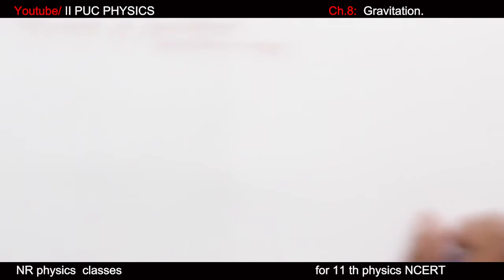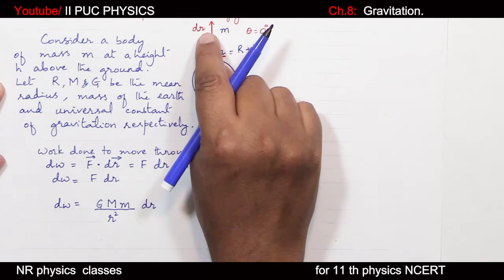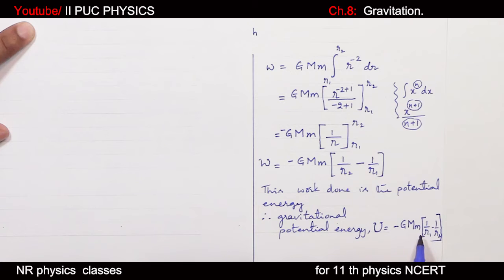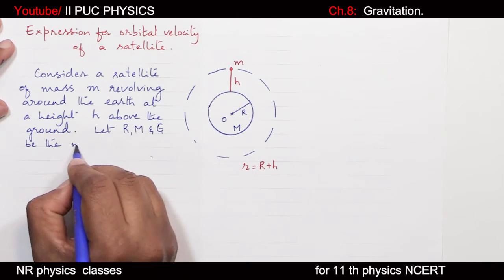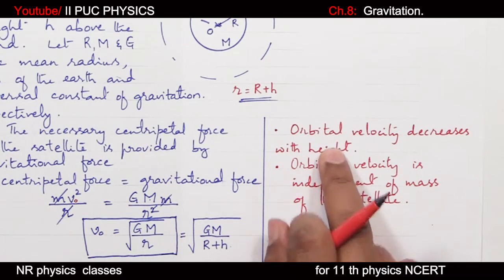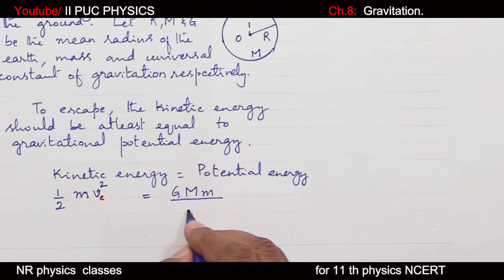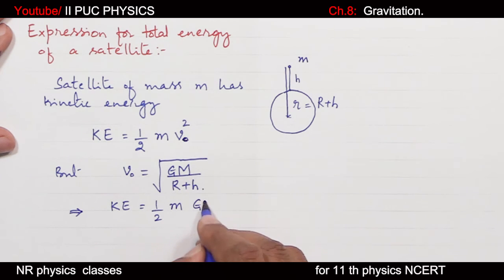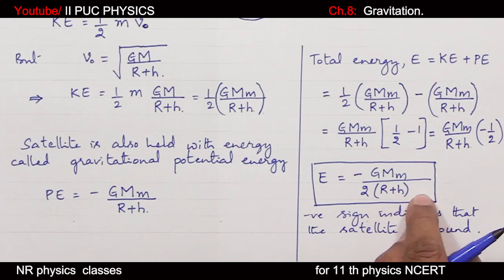Ch.8:[L-2] Gravitation, potential energy, total energy, escape and orbital velocity/ NR